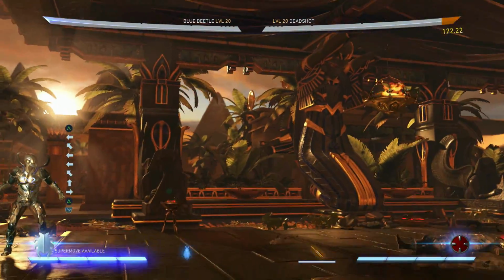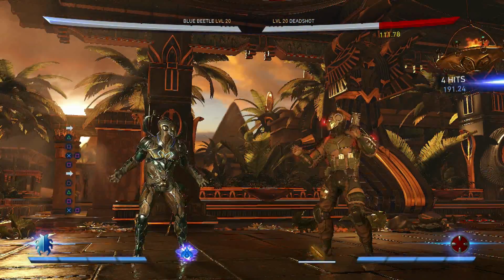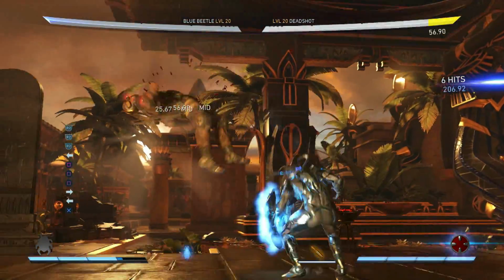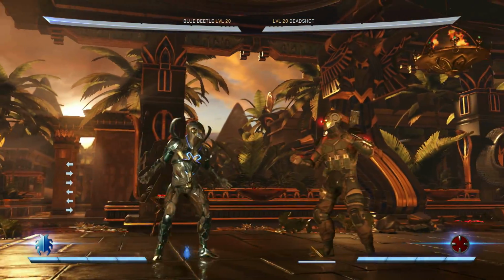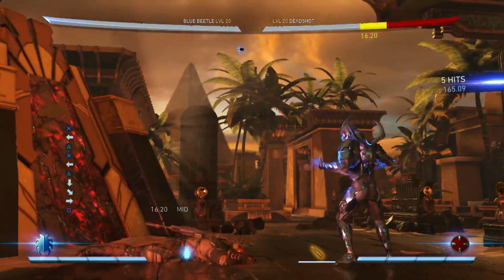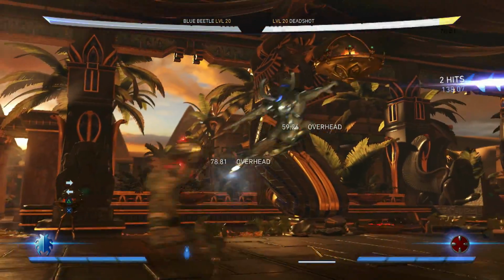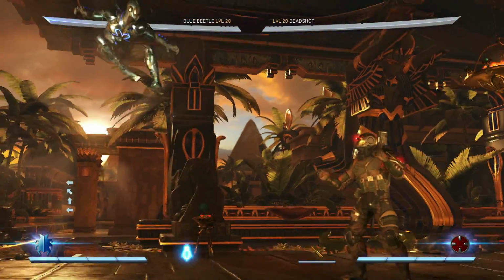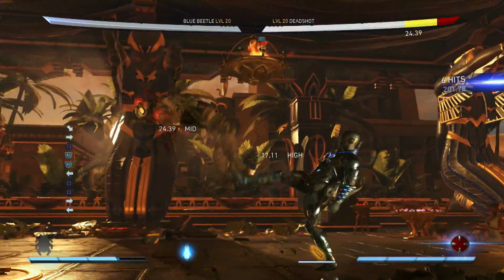Injustice 2 - Blue Beetle Advanced Tutorial!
In this episode I go over Blue Beetle''s gameplan in Injustice 2. He's a really interesting (albeit low damage) character. Try him out if you want to emulate Spectral Ermac!